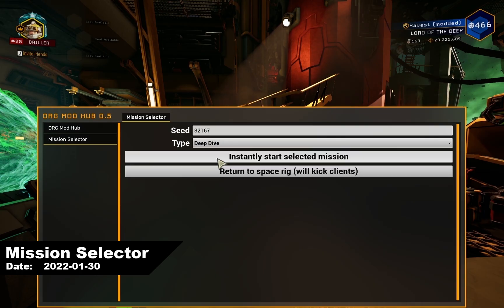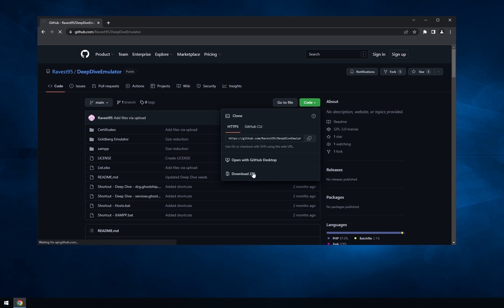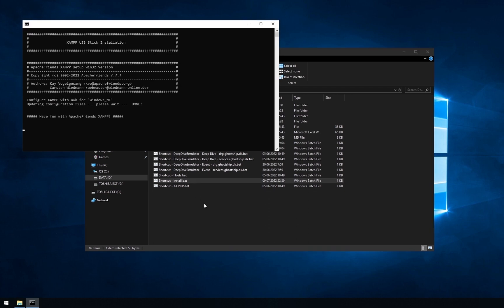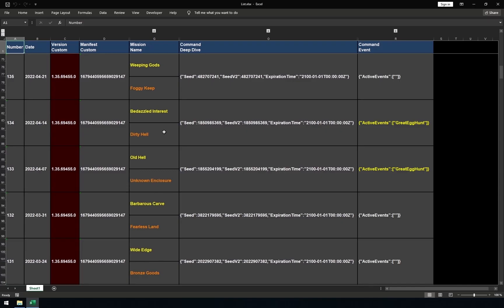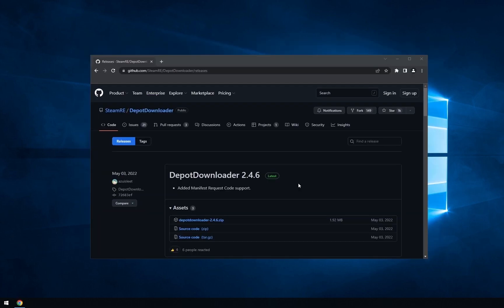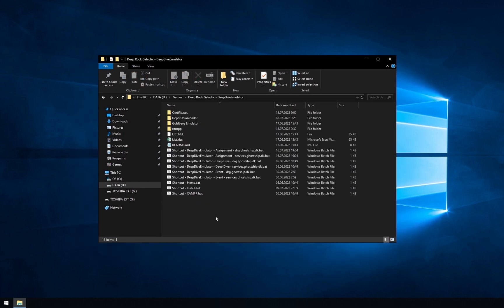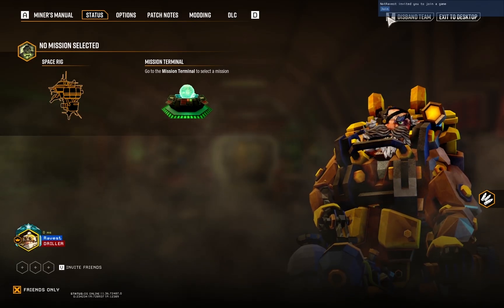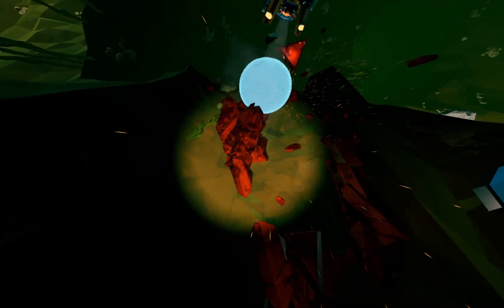Deep Rock Galactic - How to Replay Old Deep Dives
[ Files in the description ]
Guide on how to install DeepDiveEmulator, a tool for Deep Rock Galactic to emulate old deep dives and other things.

Timestamps:
0:00 Introduction
1:29 Warnings
2:18 Download
3:18 Blocking Connection
4:10 XAMPP
5:44 Game Versions
6:07 Current Version
6:27 Old Version
7:32 Steam Console
8:27 DepotDownloader
9:58 Progress
10:34 Goldberg Emulator
11:23 Singleplayer
11:34 Multiplayer
12:40 Testing
12:54 Controls
13:05 Change Deep Dive
13:29 Change Event
13:50 Change Assignment
14:04 Lost Deep Dives